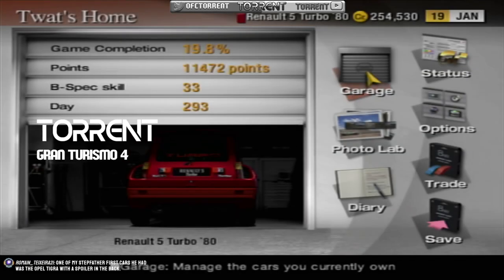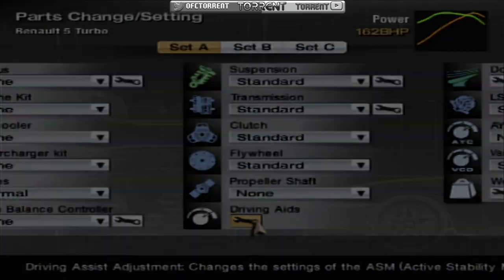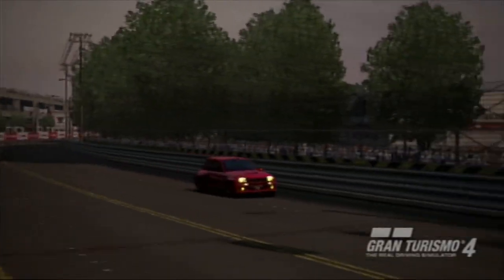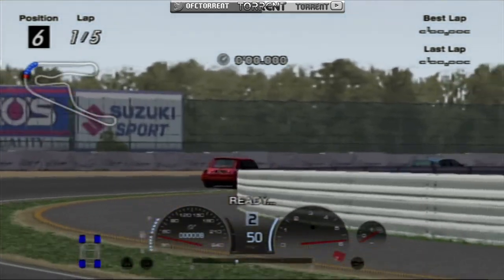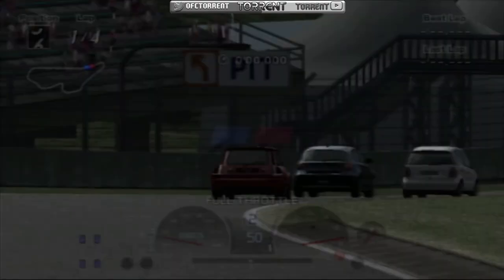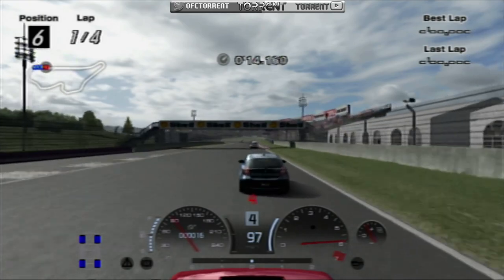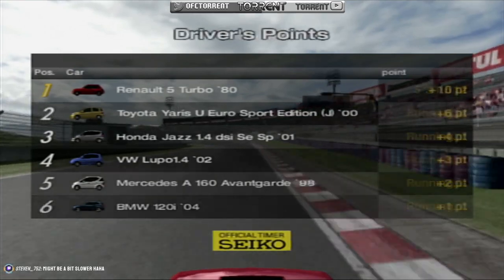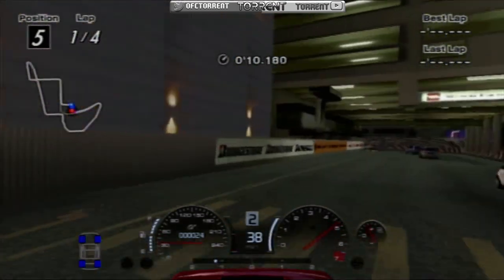The compact car cup | Gran Turismo 4 Pt.38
The The compact car cup. AKA, Small cars, in a big car world

► System -
AMD Ryzen 7 3700X
Aorus X570 Pro
BeQuiet Dark Rock 4
Gigabyte GTX 1070 G1
32GB DDR4 RAM
Samsung 500GB PCI-e SSD + Crucial 480GB SSD
Seagate 4TB SSHD + 2 x 2TB HDD
EVGA GS650 PSU
Corsair 780T
Aston Origin microphone w/Audient iD4 Amp
Thrustmaster T300RS racing wheel w/ Fanatec Clubsport V3 pedalsLook! A sporty Harley!